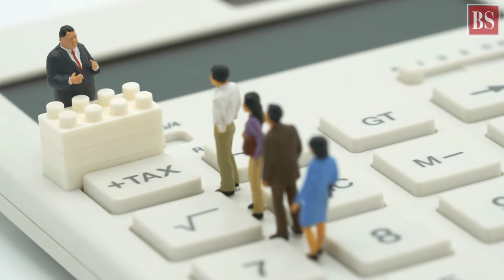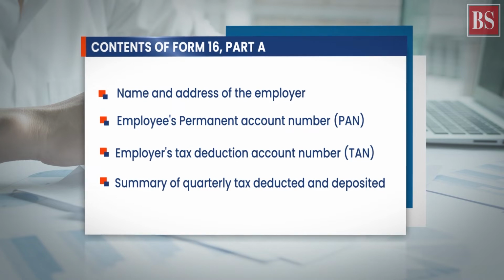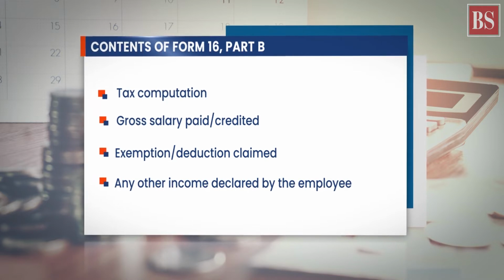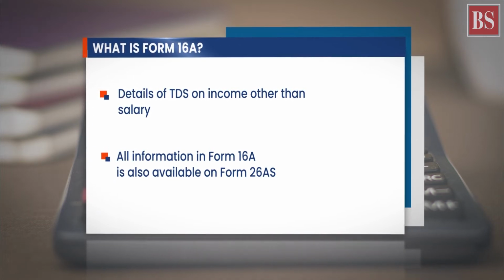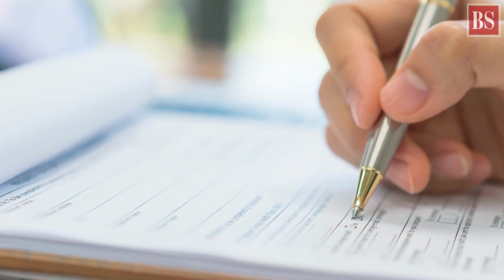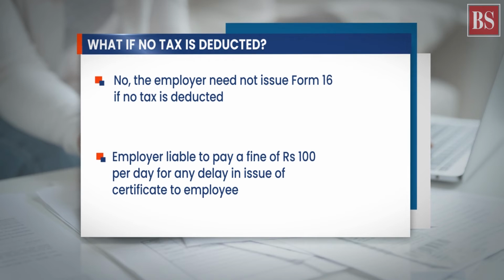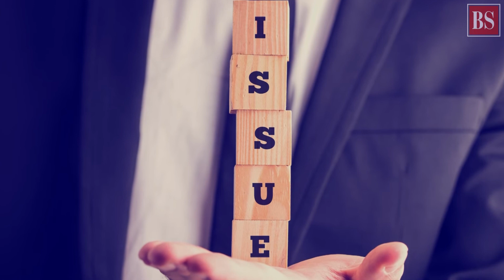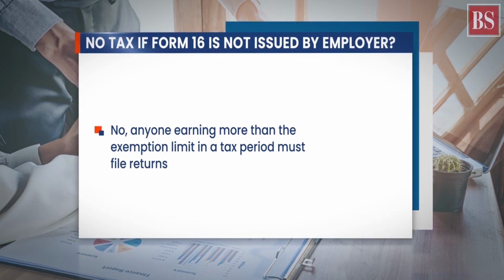What is Form 16? | Everything about Form-16: Decoded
If your employer shut shop and did not issue you Form 16, does it mean that you do not have to pay tax or file a return? What should you do if your employer deducts TDS but does not issue a certificate? We explain all that you know, and you don't know, about Form 16, TDS certificate, Form 16 part A, Form 16 part B, Form 26AS, Income Tax portal, and things to remember as a taxpayer